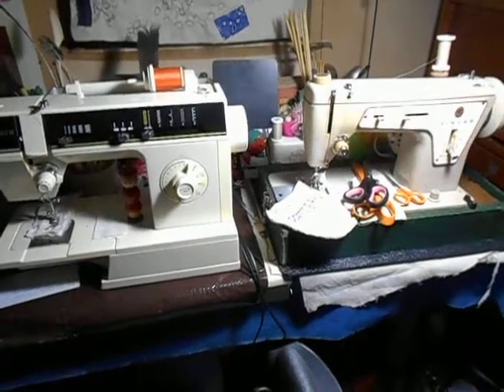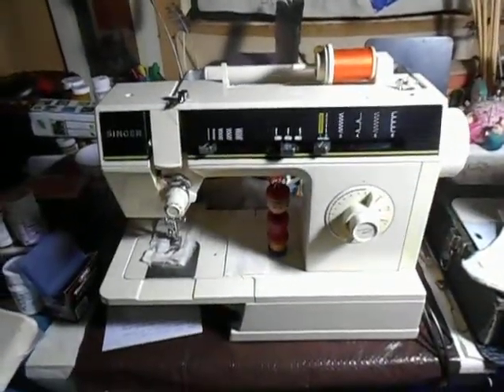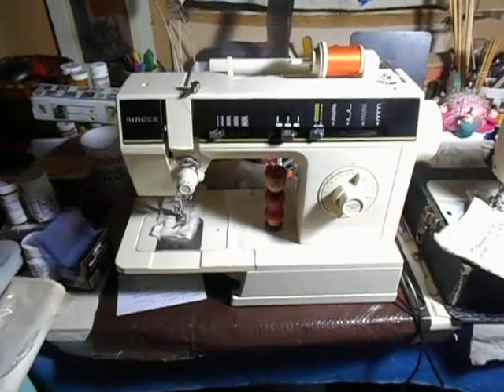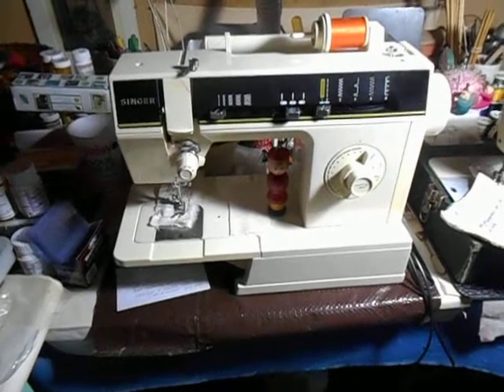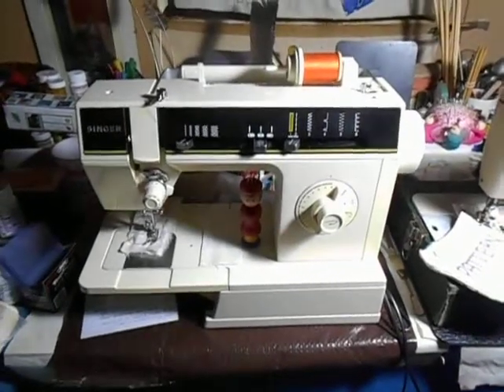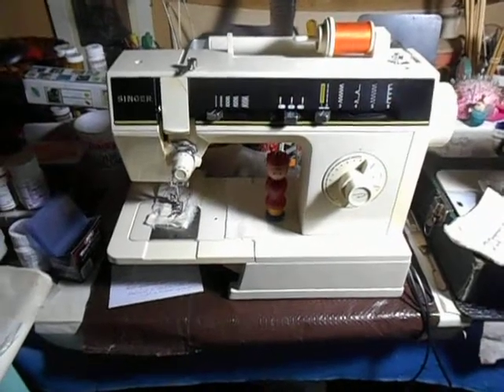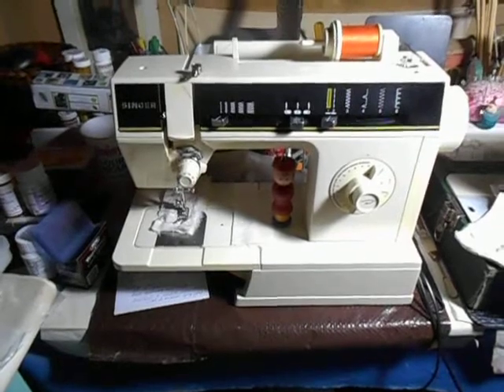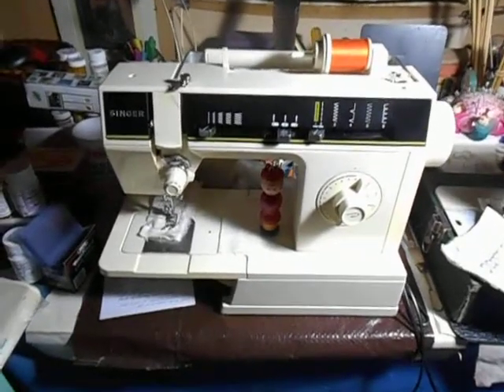Singer 6212C and Sewing In Your Own Time Period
Well, I will be using my Singer 99, but there's this Singer 6212C that has my name on it too.